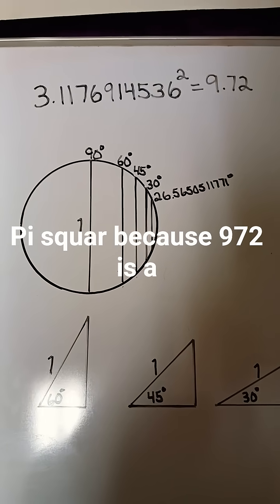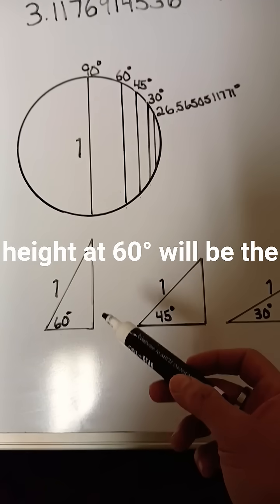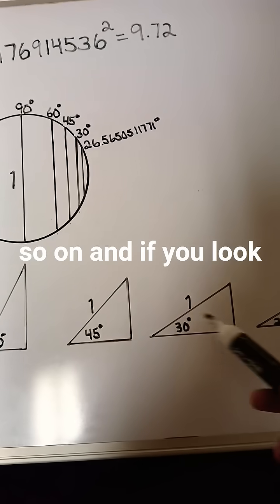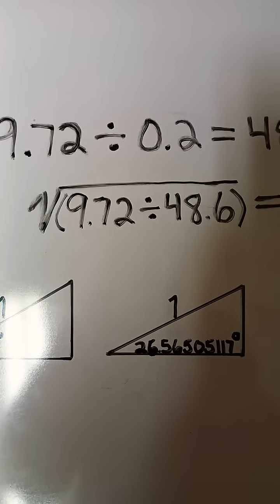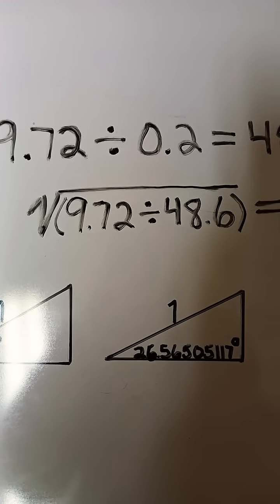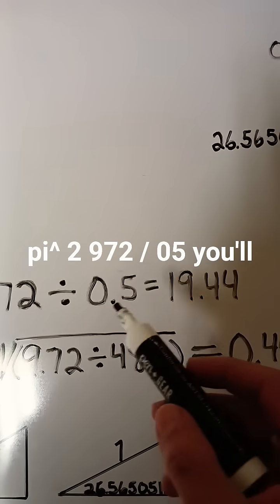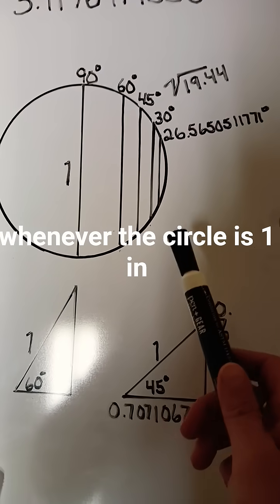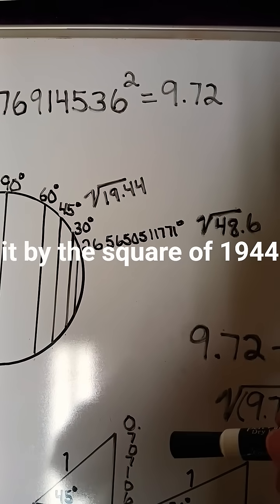Use the CIRCUMFERENCE to solve triangles! Trust and believe!